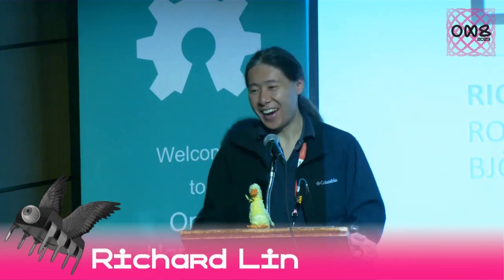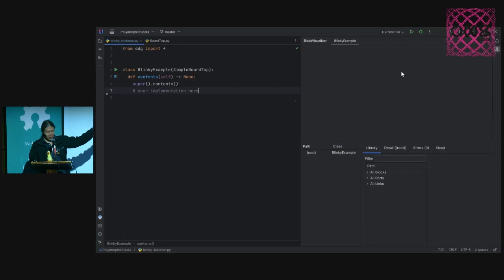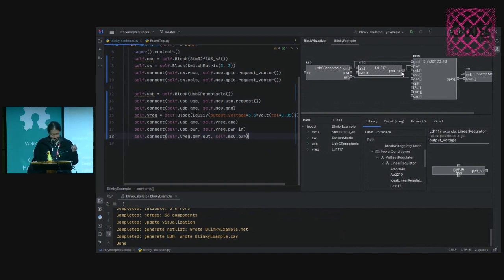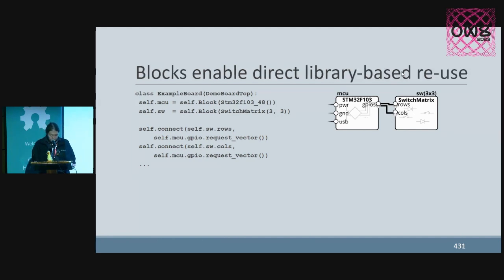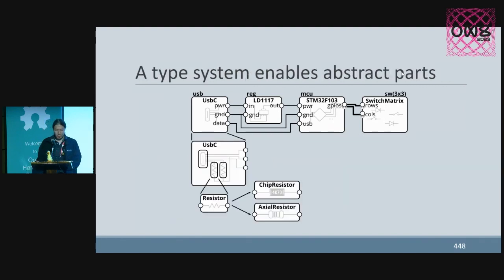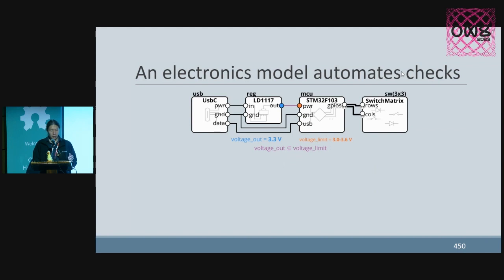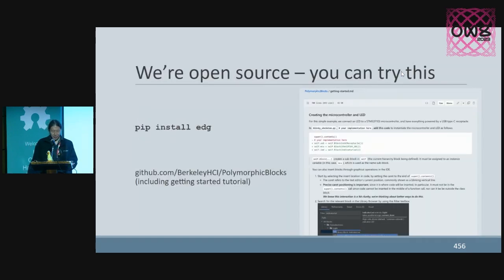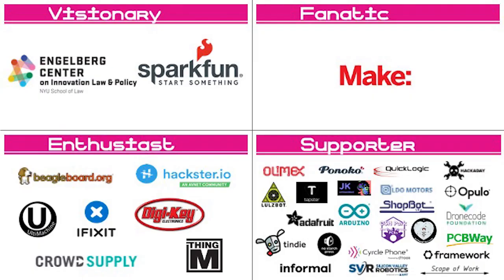Richard Lin: Stealing Great Ideas from Software Engineering: Library-based PCB Design...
...through Hardware Description Languages